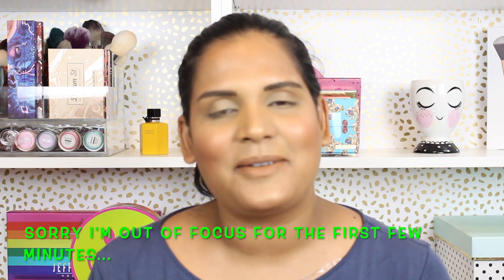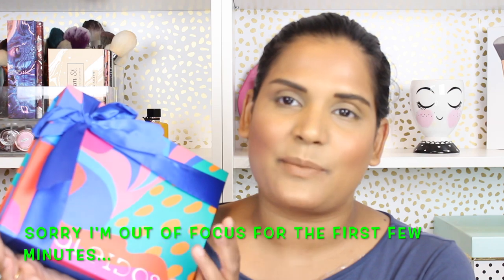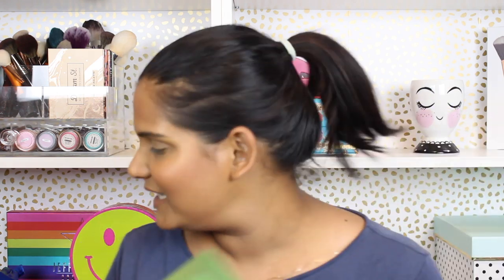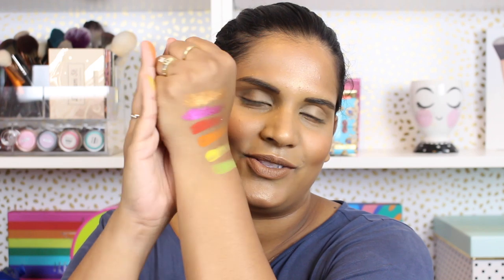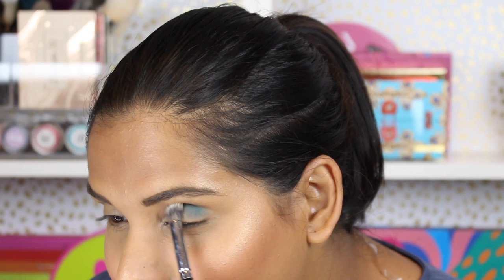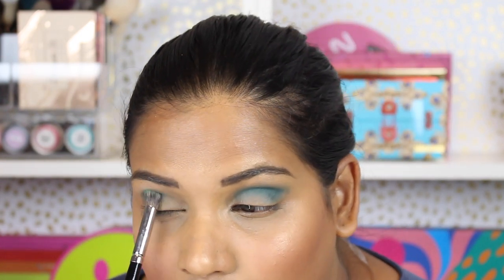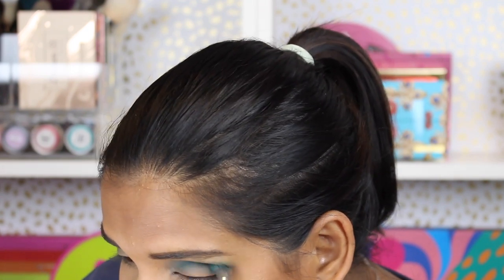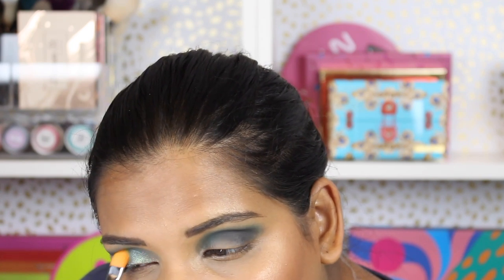KALEIDOS FUTURISM V ELECTRO TURQUOISE | Karen Harris Makeup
Hi, in today's video i will be sharing

- - Outfit Details - -
Top -
Earrings -
- - Makeup Details - -
Foundation -
Eyeshadow -
Lipstick -

1. How old are you ? 30
2. Where are you from ? Sri Lanka
3. Where do you live ? Fargo ND
4. Shade reference ?